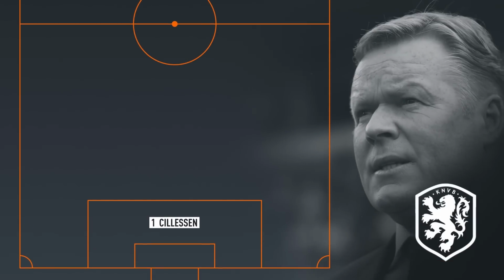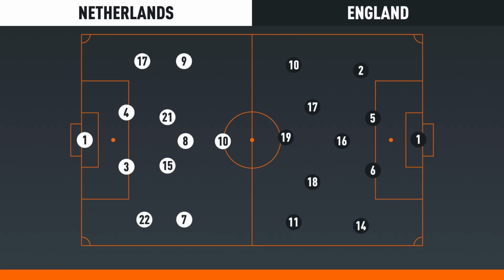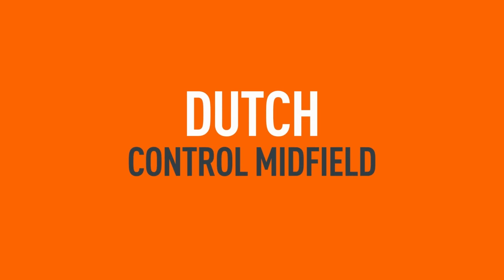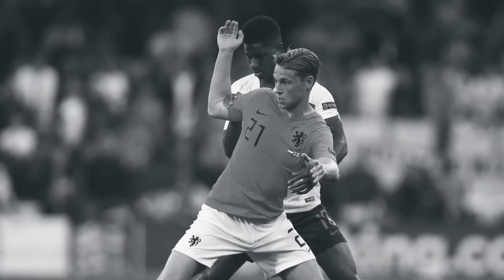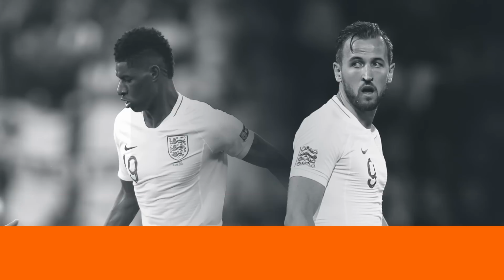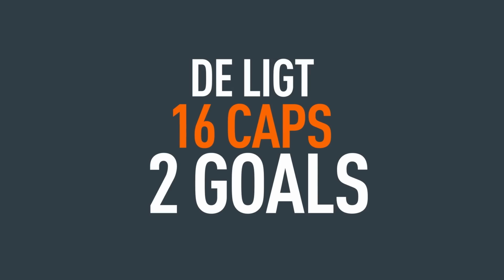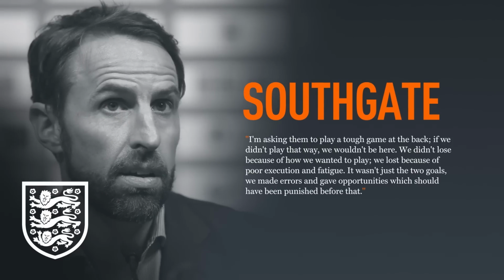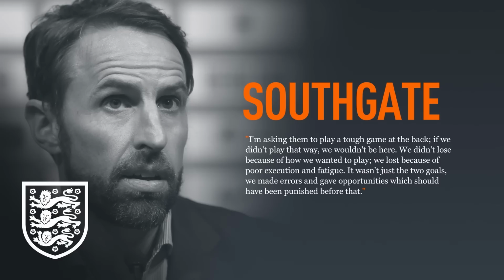Individual Errors Cost England • Netherlands 3 England 1, Nations League Tactical Analysis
Netherlands will play Portugal in the Nations League final on Sunday after coming from behind to beat England.

Gareth Southgate's side took the lead through a Marcus Rashford penalty but goals from de Ligt and Quincy Promes and an own goal from England's Kyle Walker saw Ronald Koeman side progress into the final.